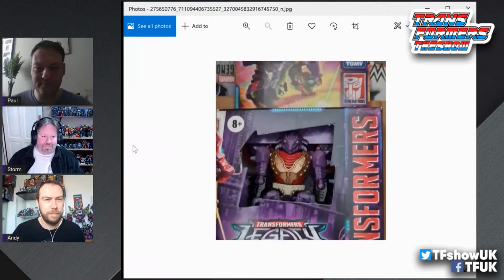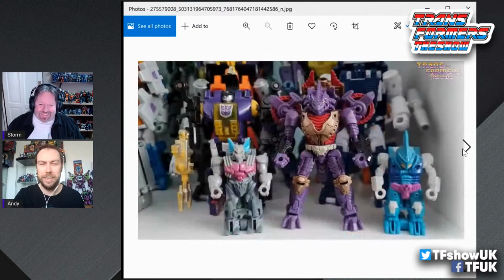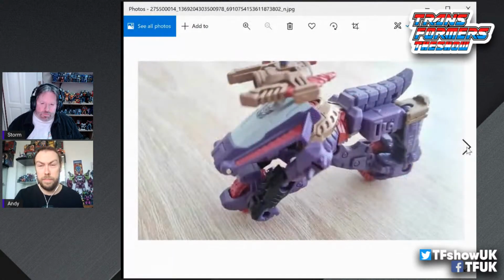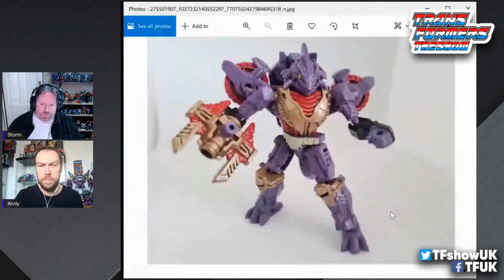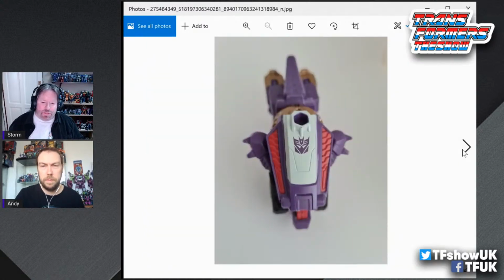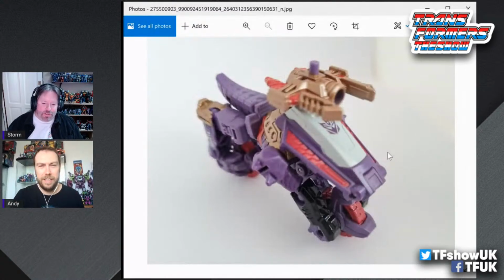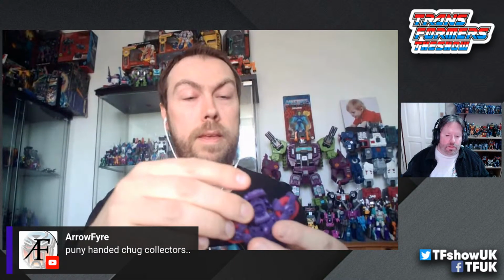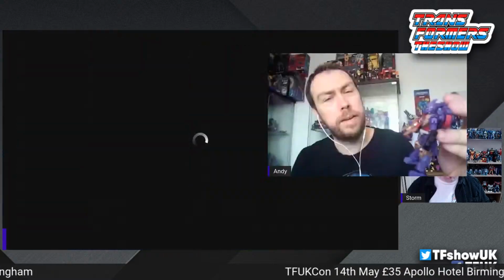Transformers The Show - Core Class Legacy Iguanus Review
Andy has his cheeky little hands on the latest hot offering from Hasbro's legacy line with core class Iguanus